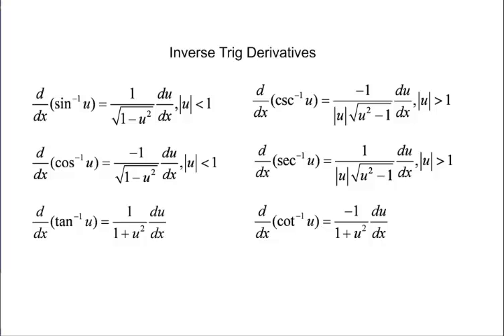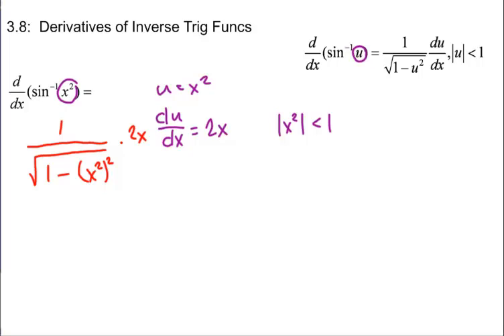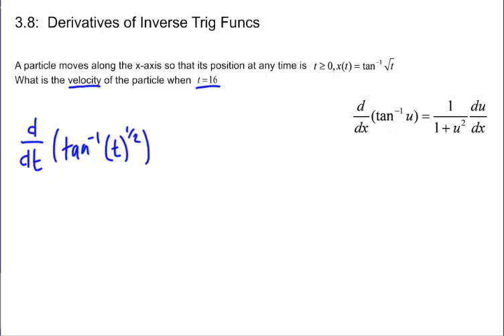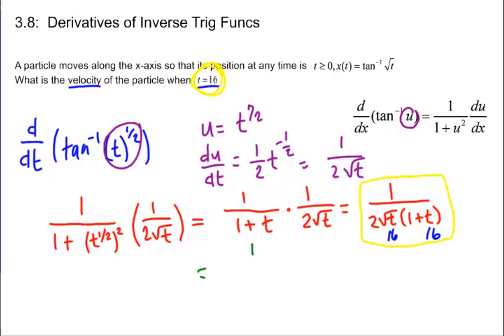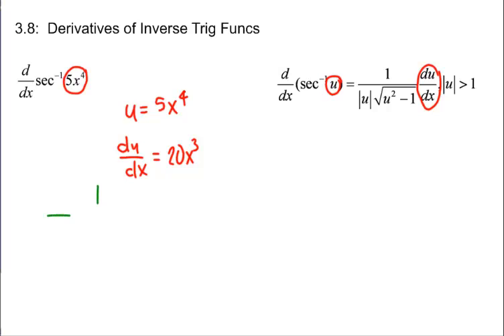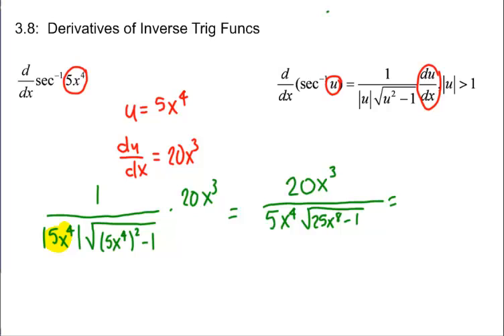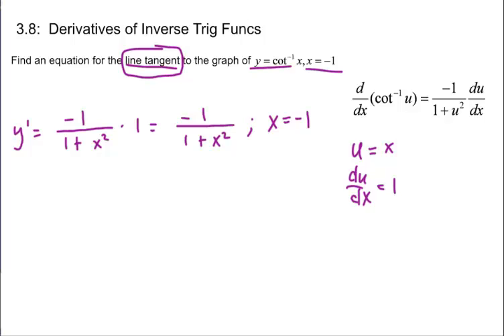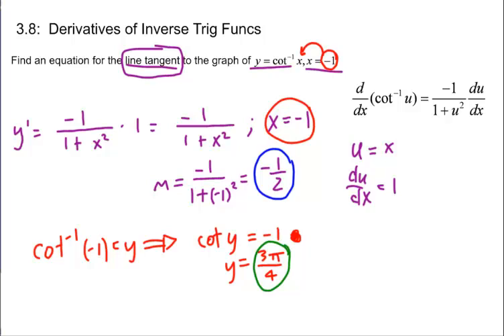Calculus - Notes 3.8: Derivatives of Inverse Trig Functions